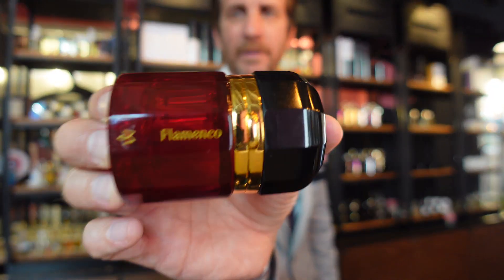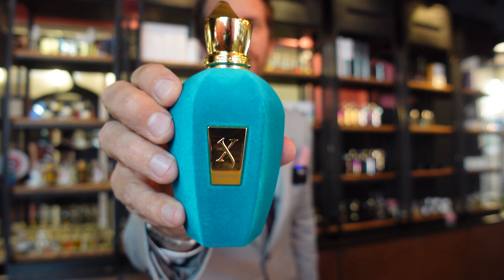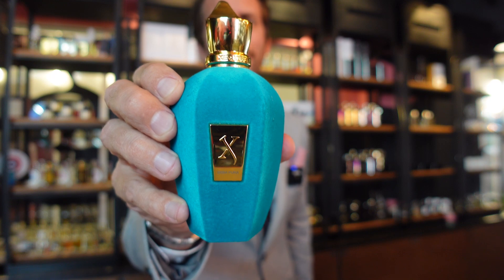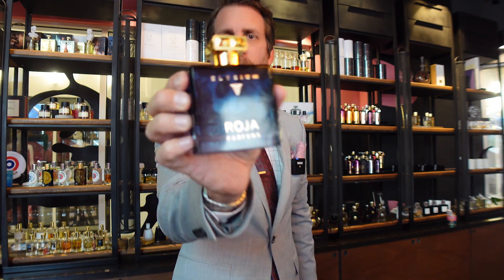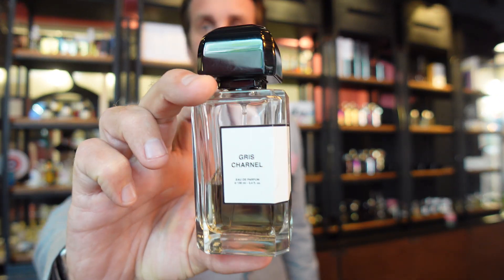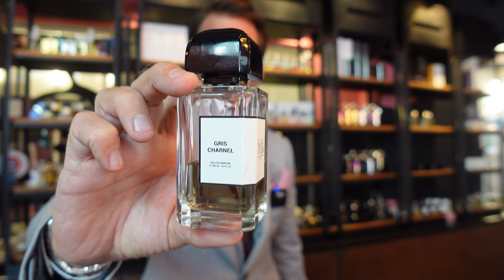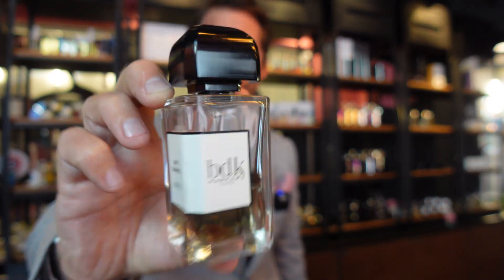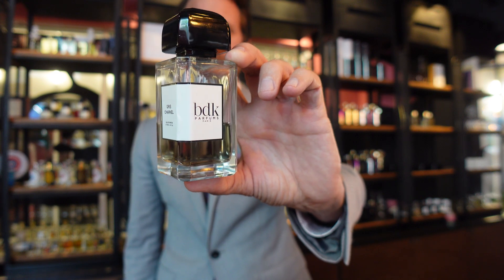TOP 5 BEST SELLING FRAGRANCES AT OSME PERFUMERY | I RANK THE CURRENT TOP 5 BEST SELLERS!